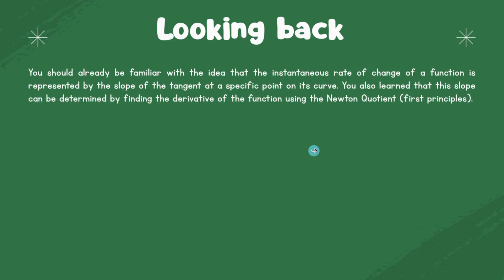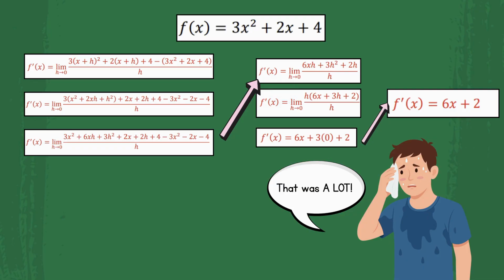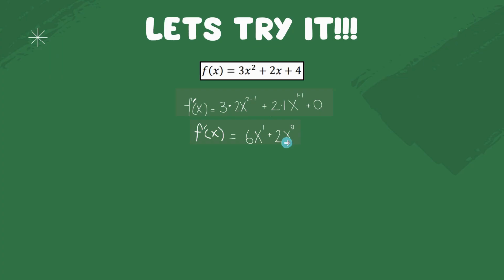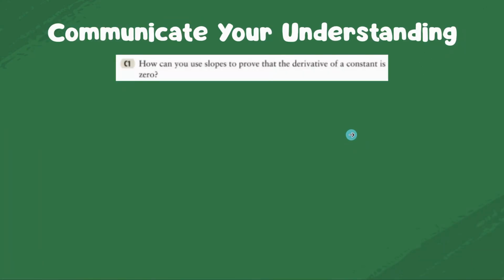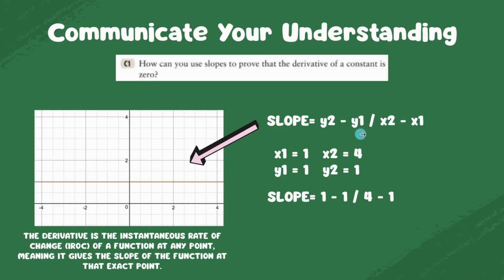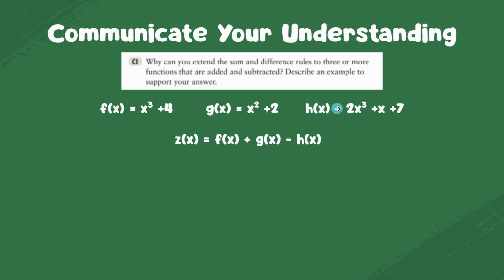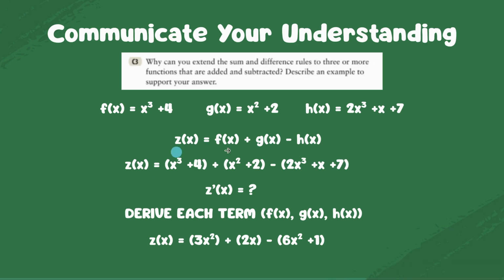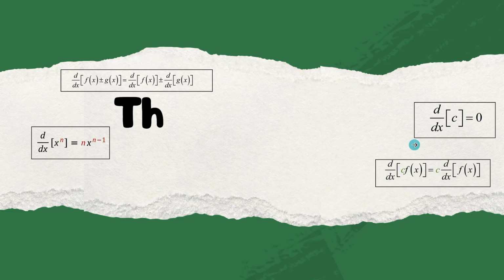MCV4U - 2.1 - Derivatives of Polynomials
This video focuses on the derivative rules of polynomials and communicates understanding of these rules through excellent questions.